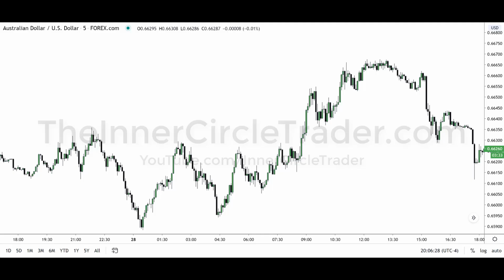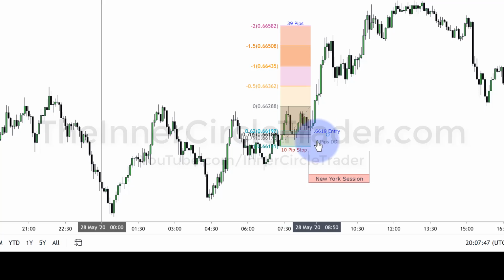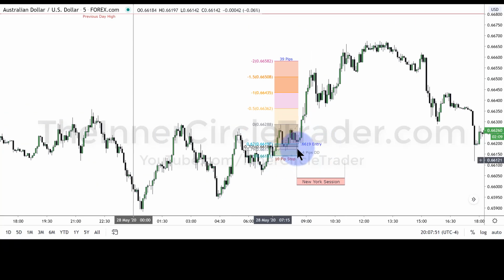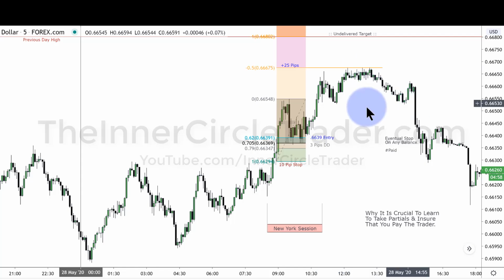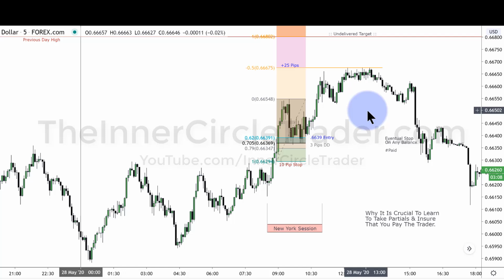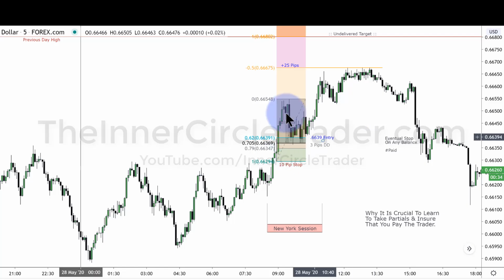OTE Pattern Recognition Series - Vol. 15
This video is #15 of 20 in this series.